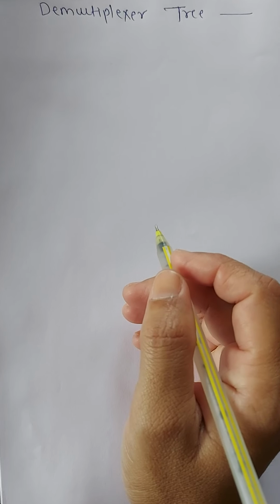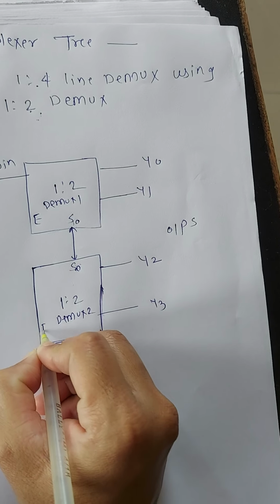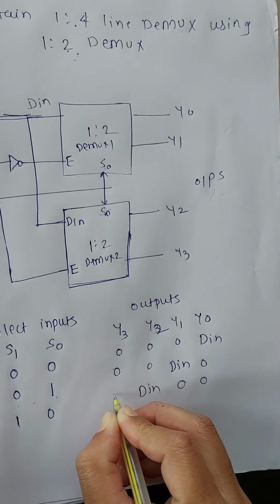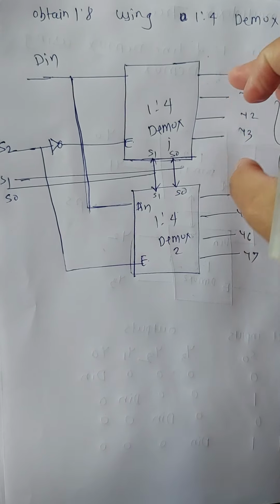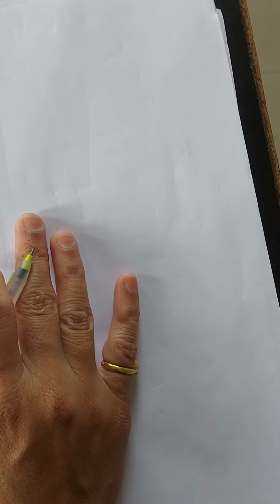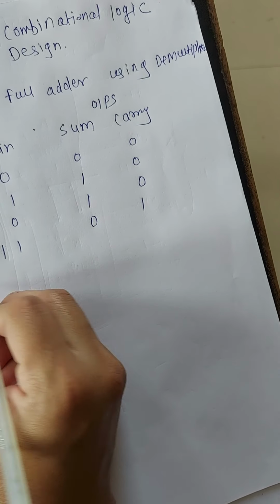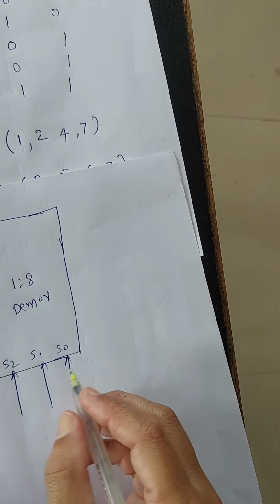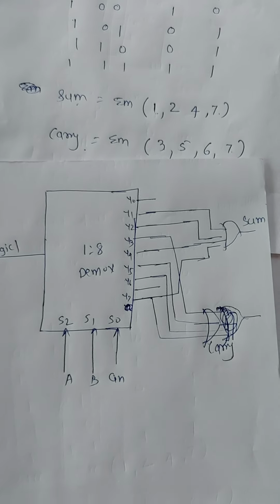Demultiplexer tree and combitional logic design using demultiplexerxer